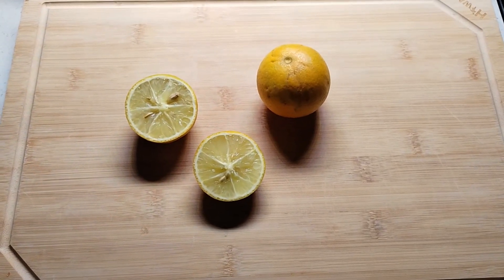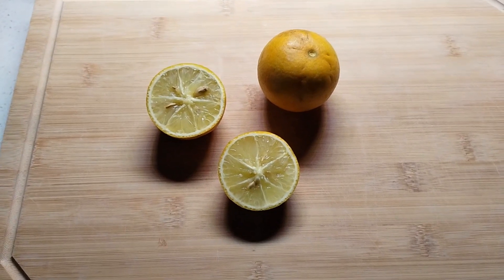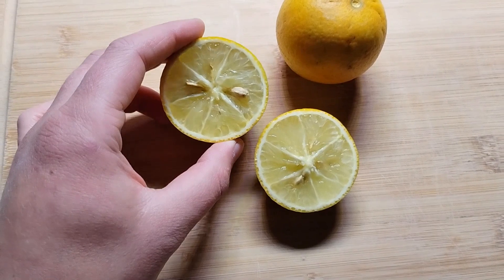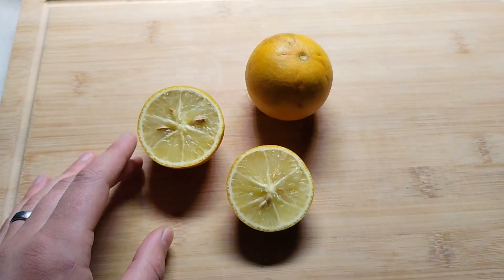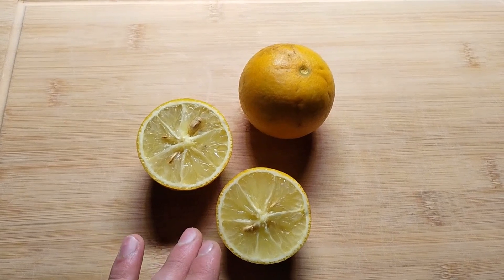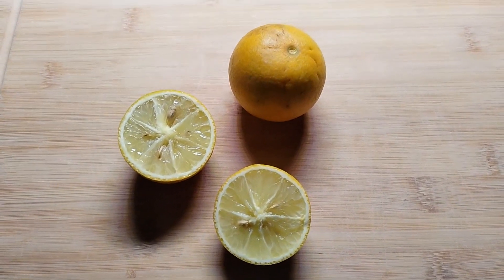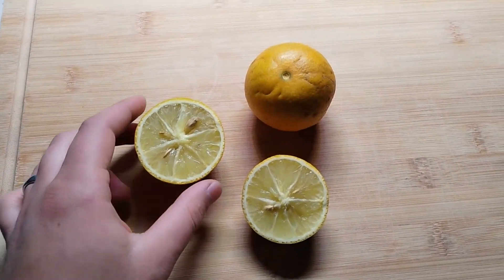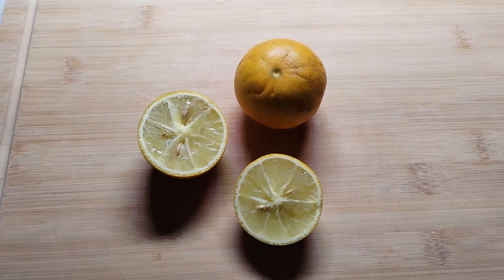Cold Hardy Citrus Taste Test 3 - Troyer Citrange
Merry Christmas and happy holidays from The Mulberries!
This will probably be our last video for 2023 where we review the Troyer Citrange, an unusual hybrid between a sweet orange and trifoliate orange.
Here is the link to the Google sheet which will be updated with every new cold hardy citrus we try